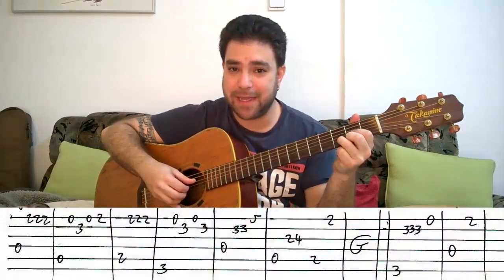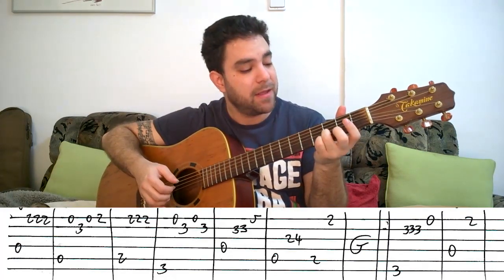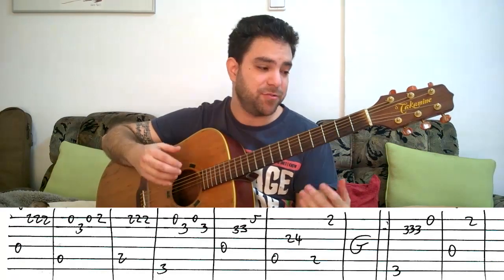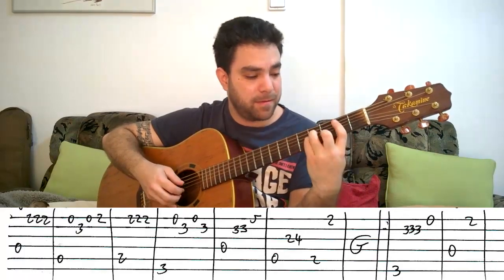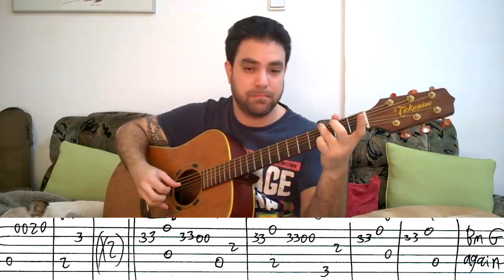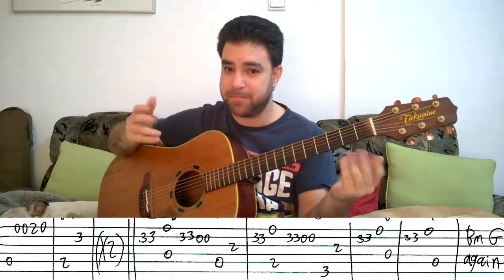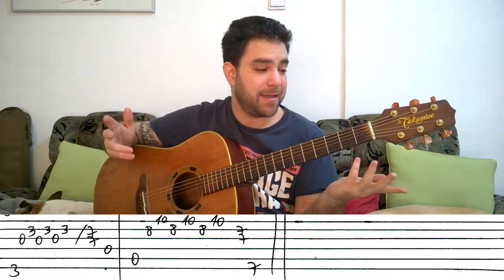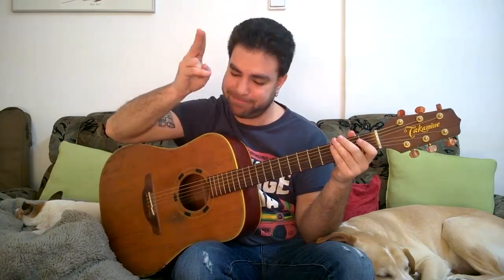Fingerstyle Tutorial: With Or Without You - Guitar Lesson w/ TAB